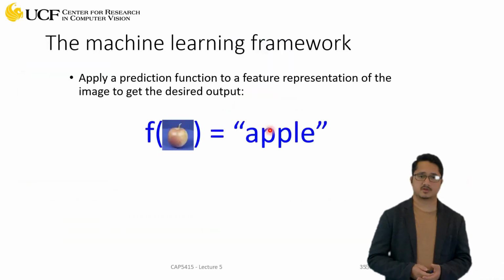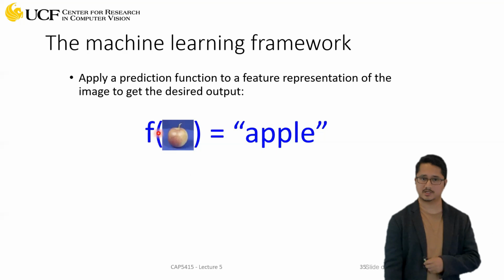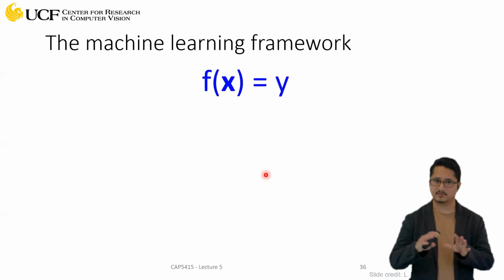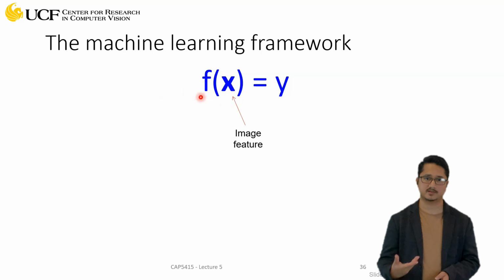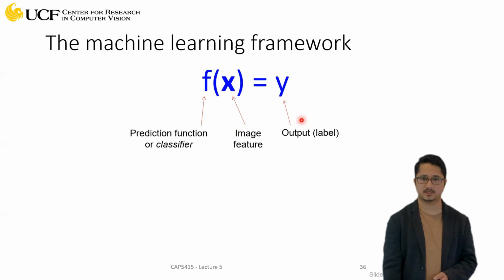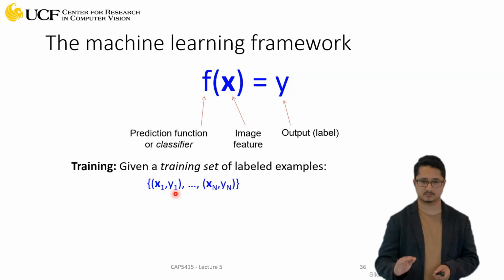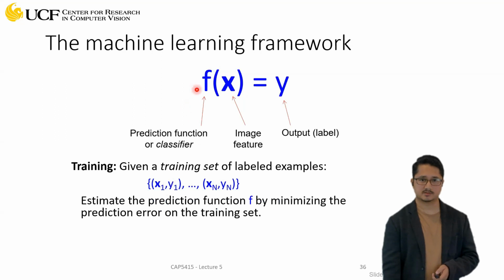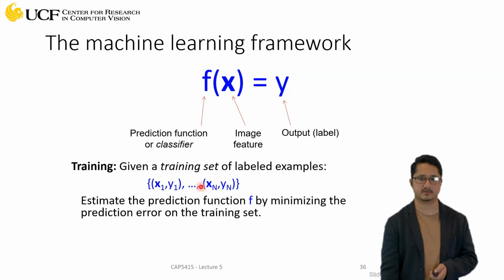Lecture 5.6 - Introduction to Neural Networks [The Machine Learning Framework]